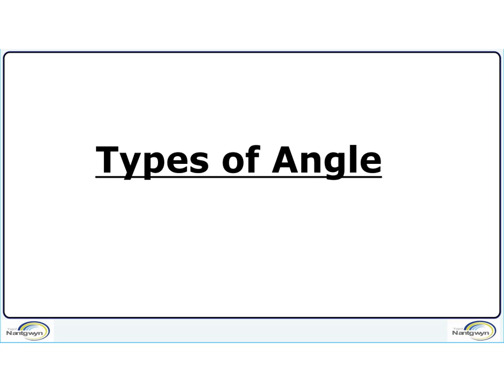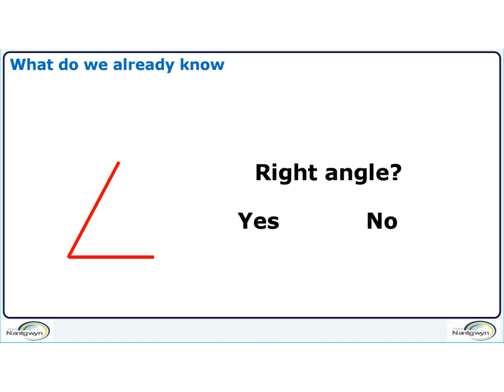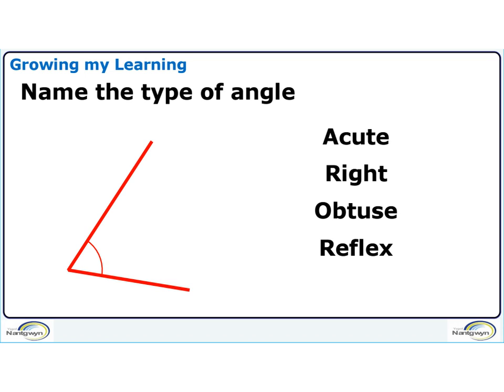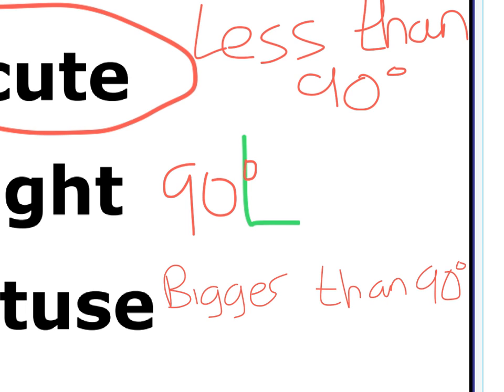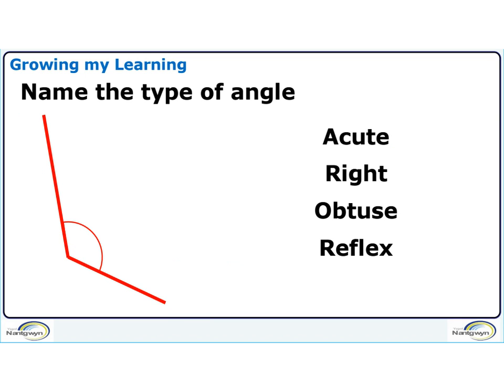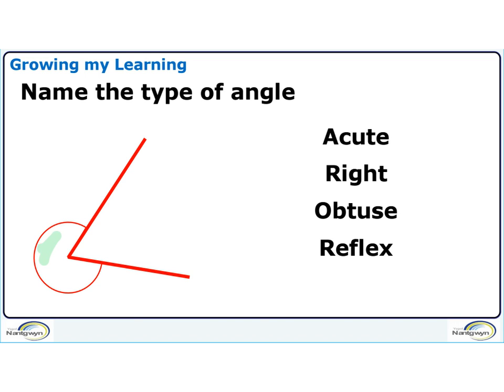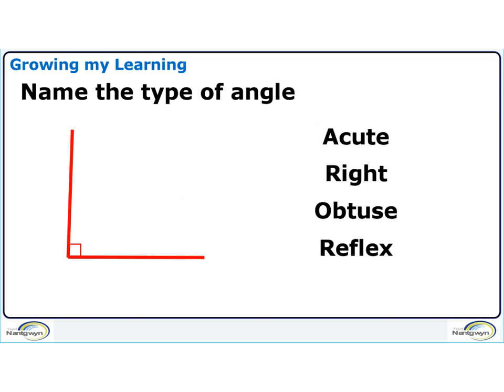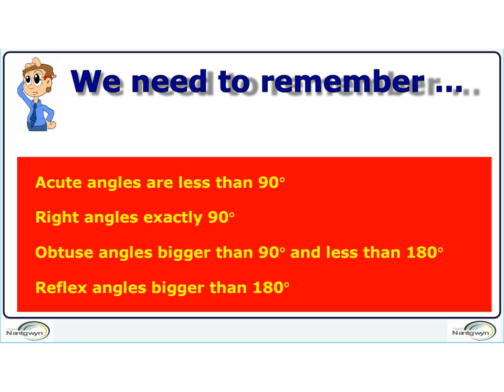Types of angle